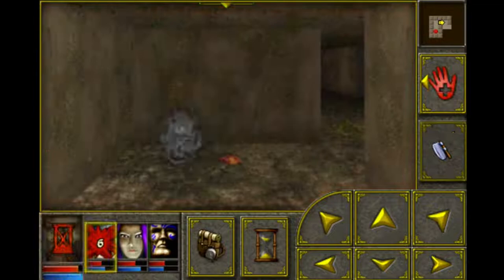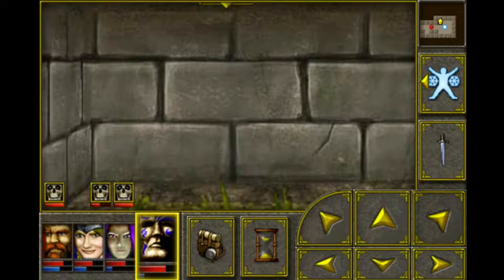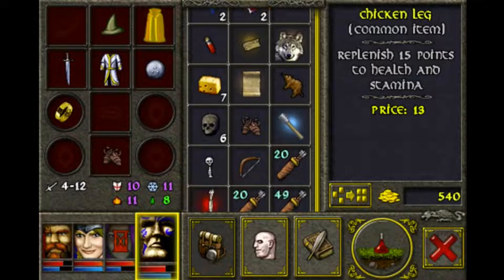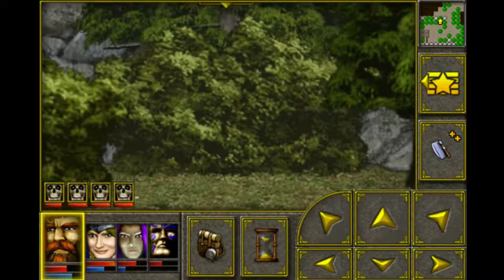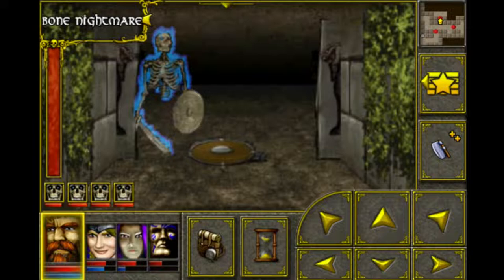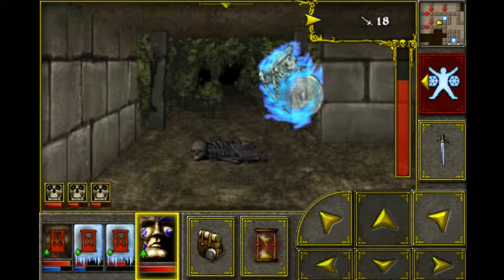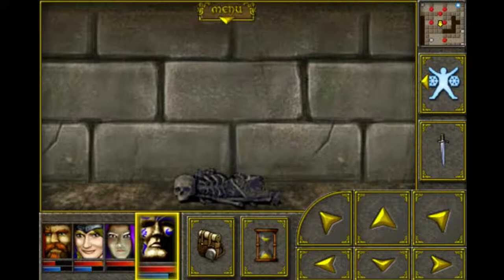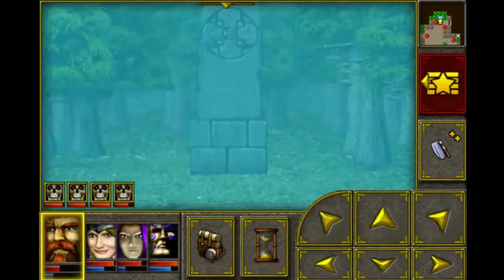Undercroft - Part 3 - Into the caves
It's just a bunch of old caves. How bad can they be?

Undercroft
Undercroft is an old-school gridbased dungeon crawler developed by RakeInGrass games. The game was originally released in 2005 and later purchased by Jagex who re-released it as a free game.

Time Vault
Join me as I play through video games lost to the ages, documenting their gameplay and mere existence! Will todays episode reveal a hidden gem? Only one way to find out!

There is no schedule. There is no budget. There is only games. Lots of games.